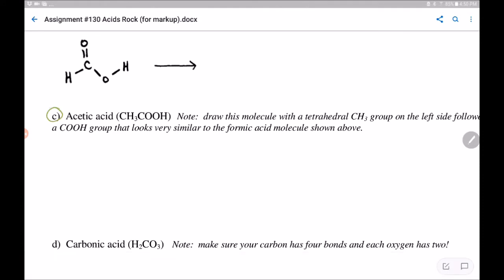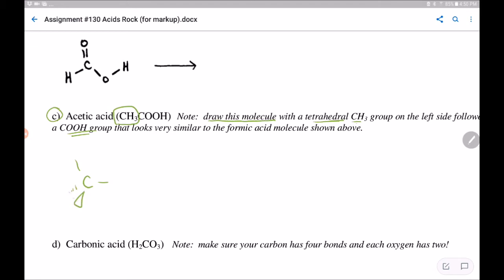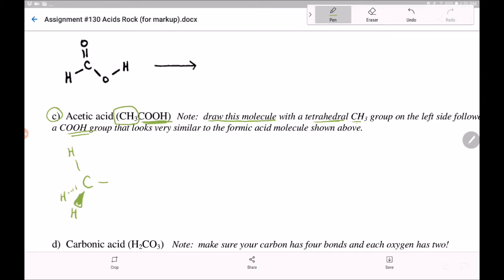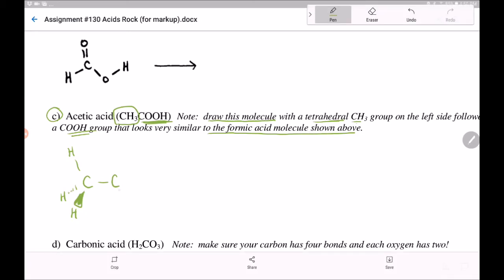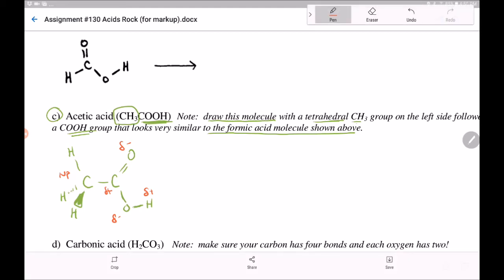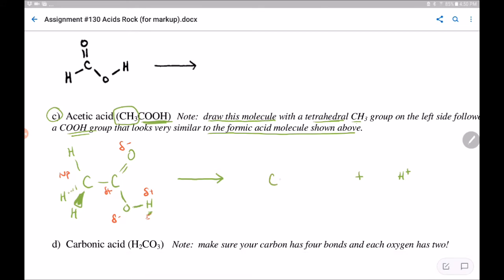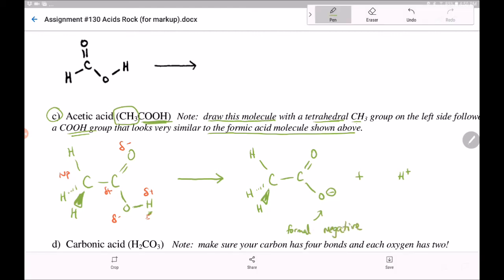#130--Acid Dissociation CH3COOH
Shows how to draw molecular structures for acetic acid and its dissociation products